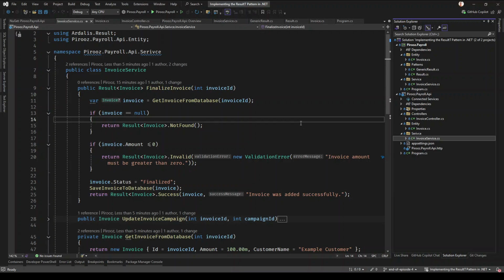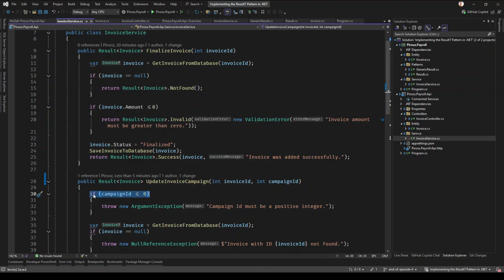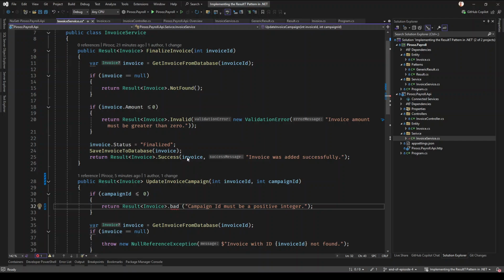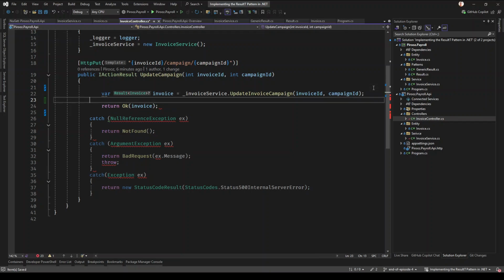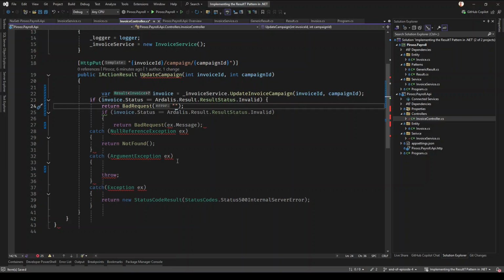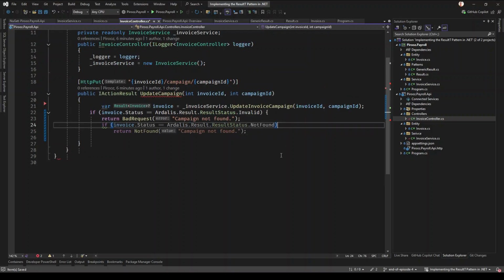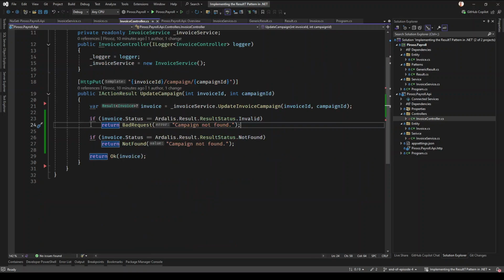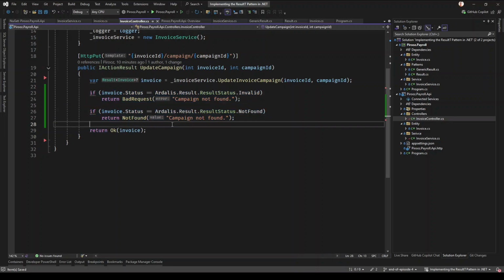#4 - Embracing Ardalis.Result for Robust Invoice Operations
In this episode, we take a closer look at the Ardalis.Result library and how it enables more robust, maintainable invoice operations in .NET. We’ll walk through implementing this library to improve your application’s error handling and structure, making your code more resilient and manageable.